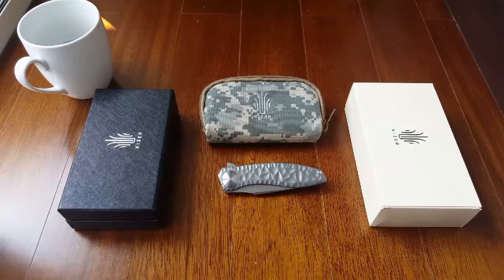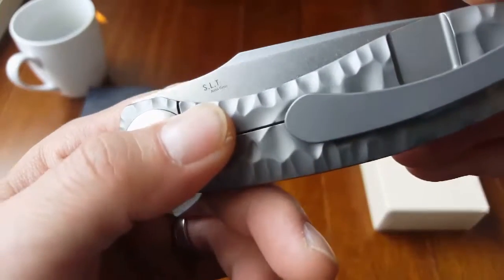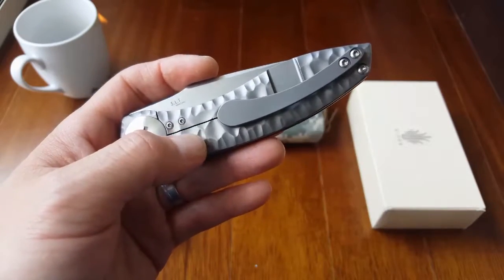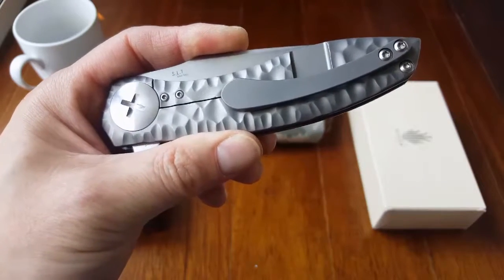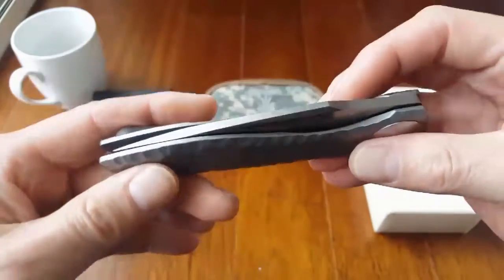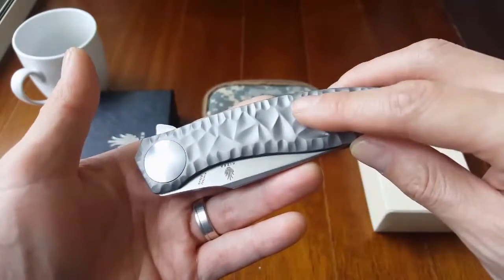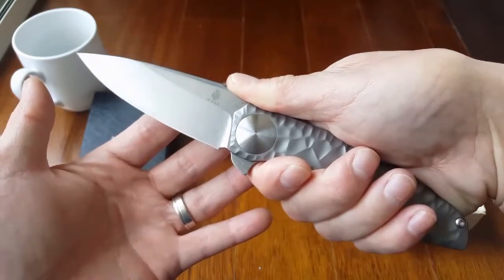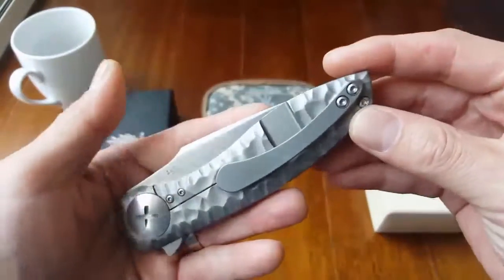Kizer Knives SLT ki4474A2 Overview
Simple Overview of the Kizer Knives SLT